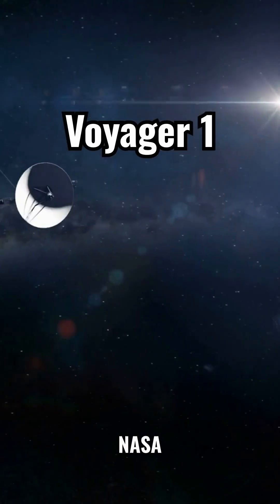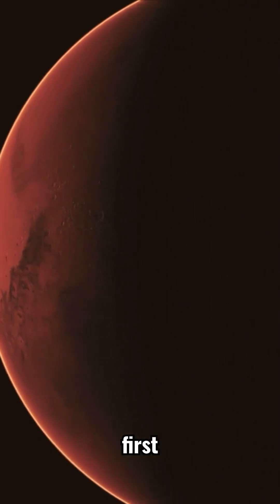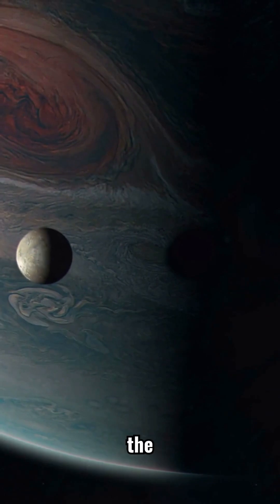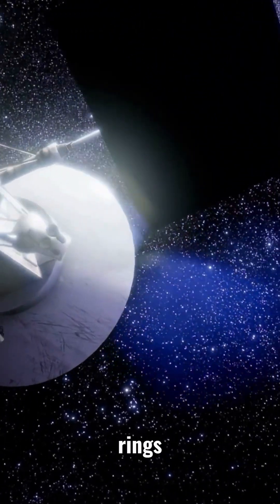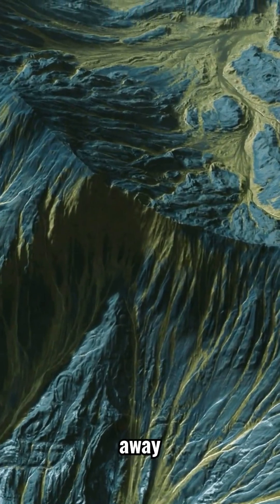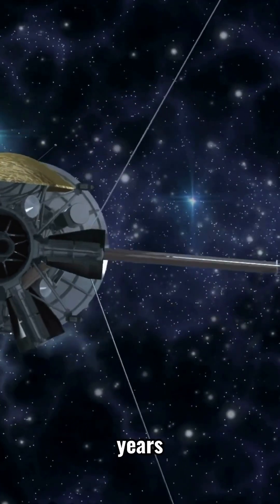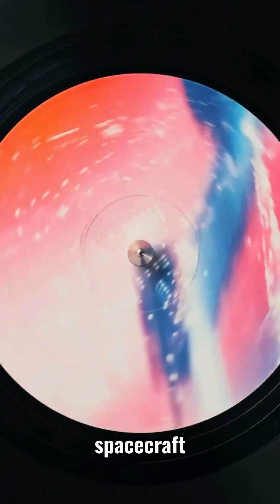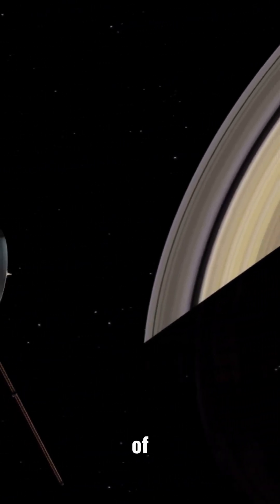The Incredible Journey of Voyager 1: Beyond our Solar System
Join us on an exciting exploration as we delve into the incredible journey of Voyager 1, the spacecraft that has ventured beyond our Solar System. Launched in 1977, Voyager 1 has provided us with groundbreaking astronomy insights and has become a symbol of human curiosity and exploration. In this video, we'll uncover the mission's objectives, the fascinating discoveries made along the way, and what it means for our understanding of the cosmos. Learn about the challenges faced, the milestones achieved, and the profound impact Voyager 1 continues to have on our knowledge of the universe. Don't miss this chance to see how far human ingenuity can take us as we traverse the stars! Tune in now for an awe-inspiring journey beyond the final frontier.